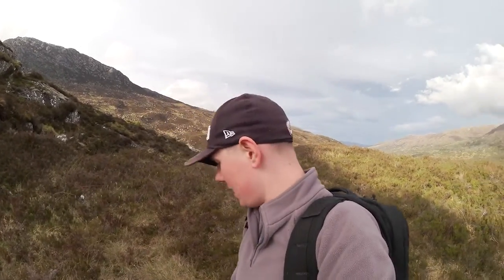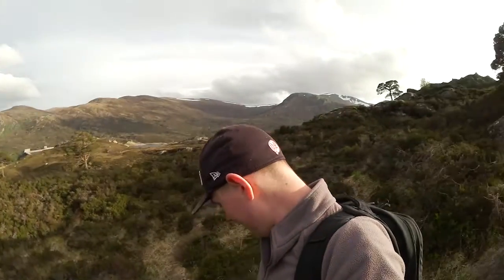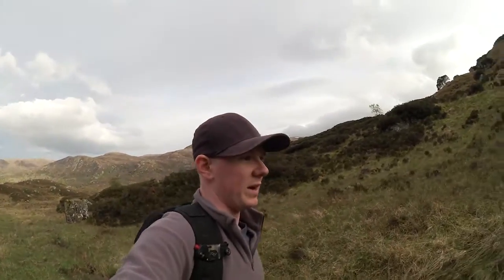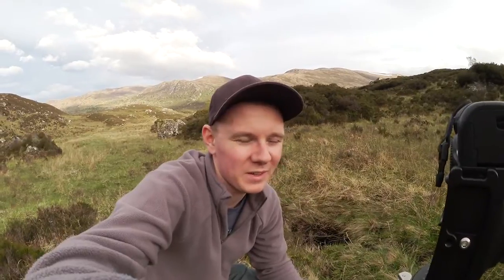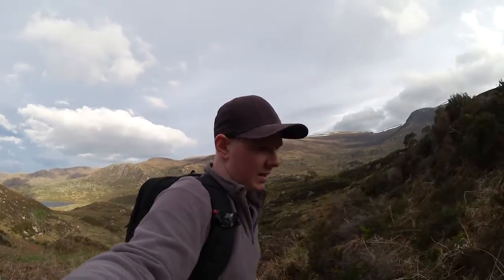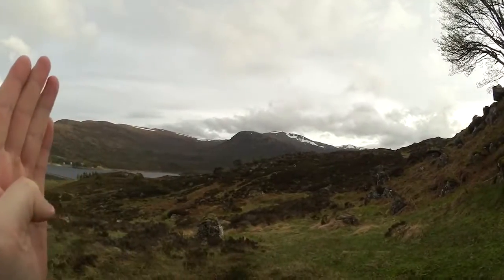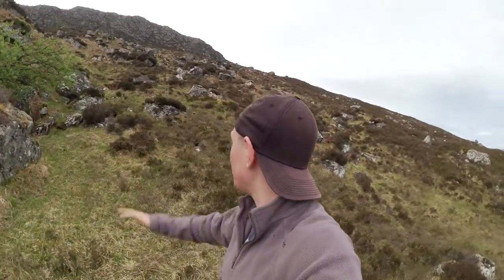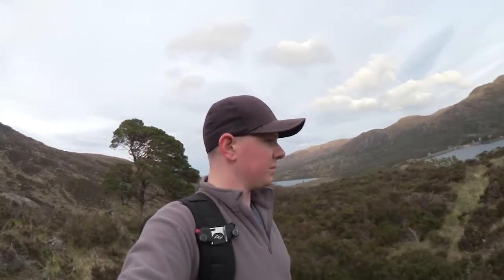Vlog #18 - Scotland Photo Trip: Day 1 - May.14.2014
Day 1 of my Scotland Photography Trip!